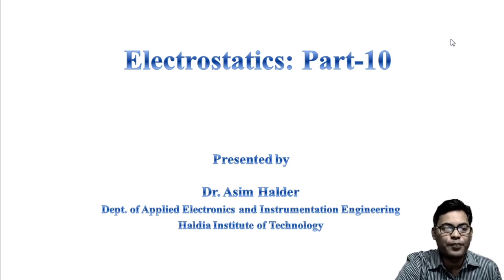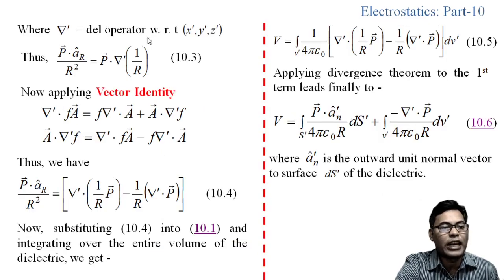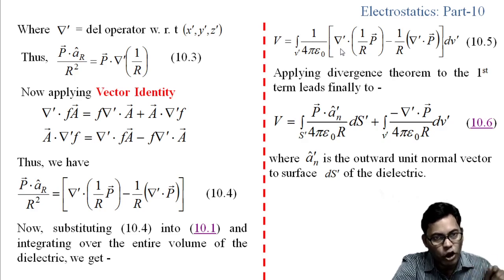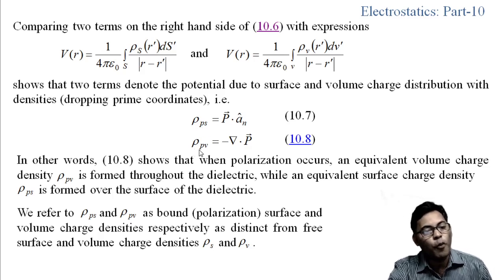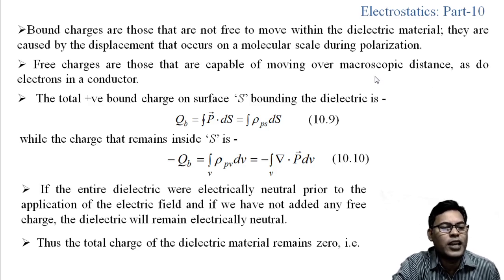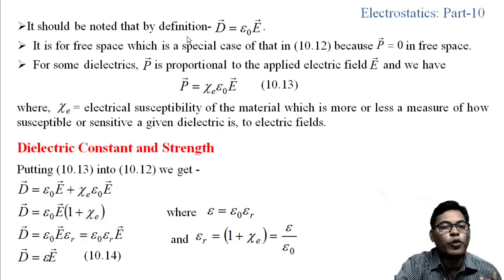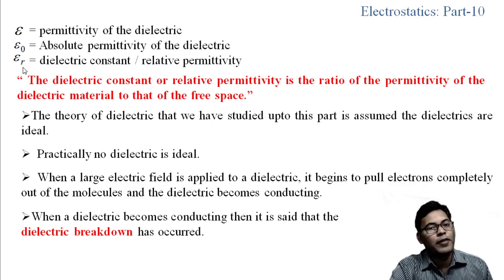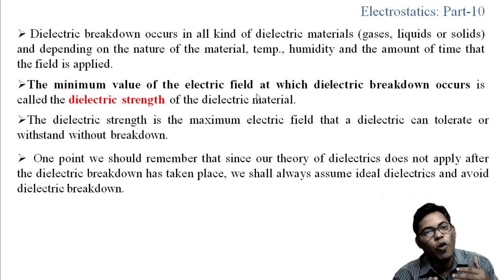Lecture 16: Electrostatics (Part 10)|Potential due to polarized dielectrics| Dielectric Properties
In this lecture, the calculation of potential due to polarized dielectric materials has been discussed. The properties such as dielectric constant, dielectric strength, and dielectric breakdown have also been clarified in this lecture.